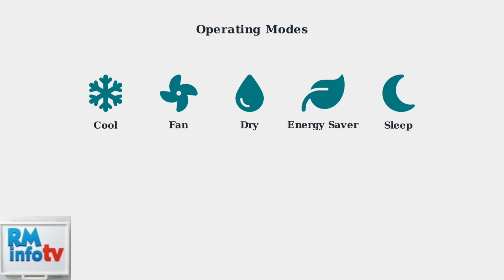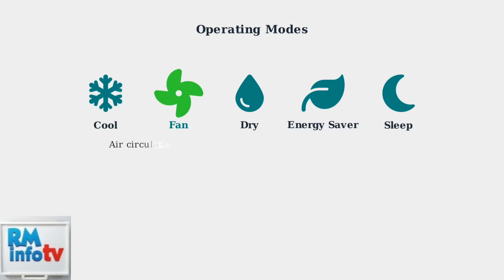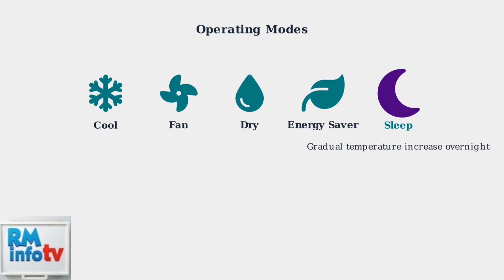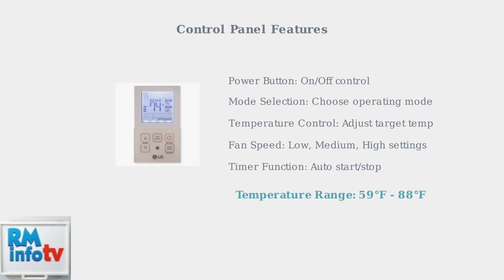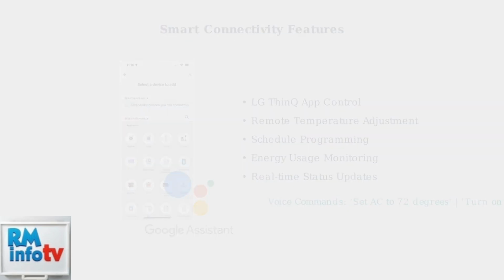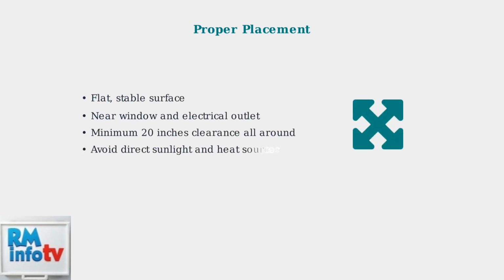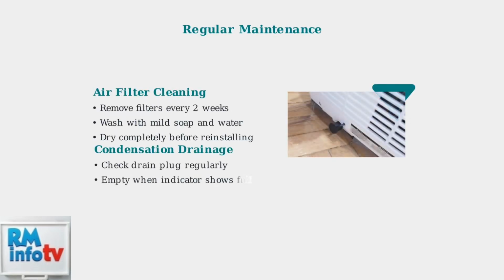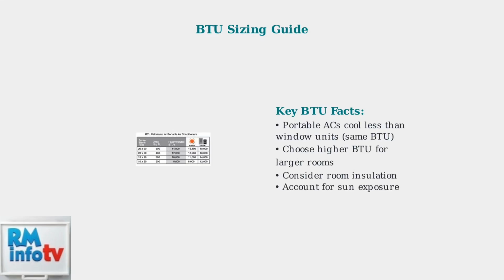How to Operate LG Portable Air Conditioner – Modes, Controls & Daily Usage Instructions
In this comprehensive tutorial, we will guide you through the process of programming your LG Portable Air Conditioner. Learn how to effectively set the timer, create a personalized schedule, and utilize the smart settings for optimal comfort. Whether you're looking to cool down your space efficiently or automate your air conditioning for convenience, this video covers all the essential steps. Join us as we explore the features of your LG air conditioner and ensure you get the most out of your device.